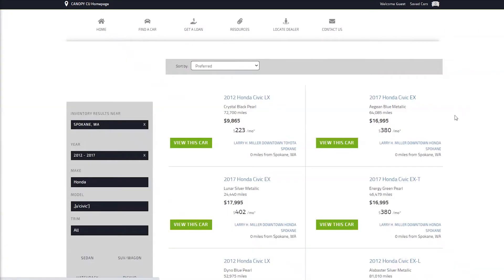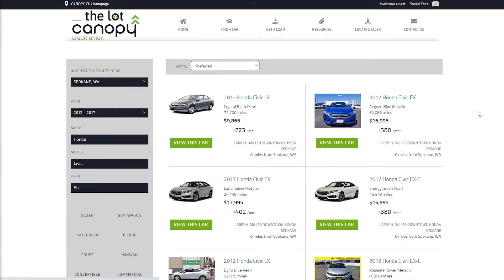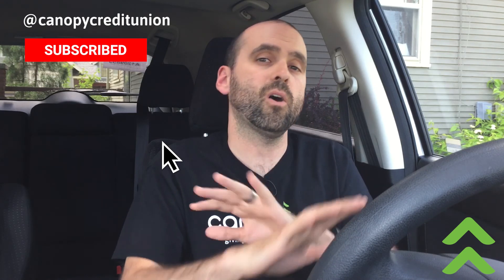How to get a killer deal on your next car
The top six ways to get a killer deal on your next car:

1. Figure out how much you can actually afford
You can use our calculators to figure out how much your monthly payment will be

2. Do your research
Read reviews, check out dealerships you're looking to purchase from, check out the National Highway Traffic and Safety Administration for any safety recalls, read consumer reports and find out the value of the car you're looking at by visiting NADA

3. Test drive multiple vehicles and don't buy the same day you test drive!
Take your time and take a little bit of a break before you make your purchase to ensure you're making the wisest decision.

4. Get pre-approved! It puts you in a prime negotiating position.

5. Negotiate! Ask "Is this the best you can do on this vehicle? Can you offer any better?"

6. Buy at the end of the month. Dealerships are looking to move inventory before the end of the month! You may be able to get a better deal.